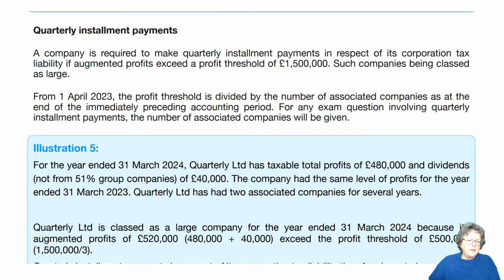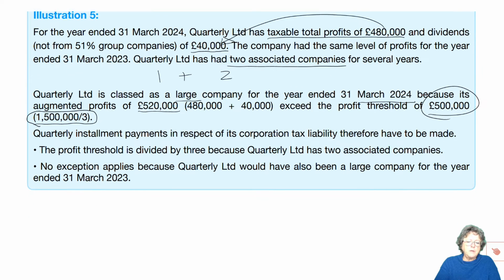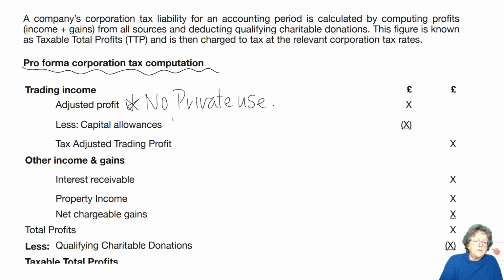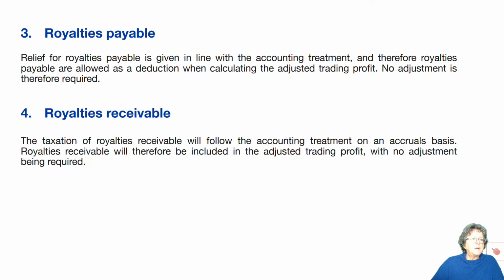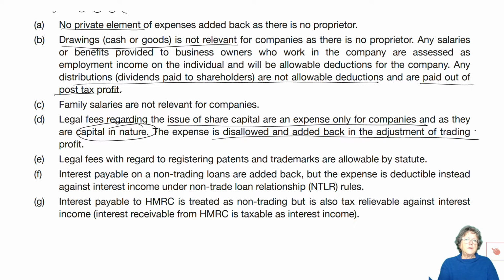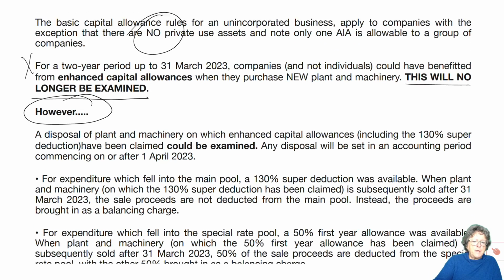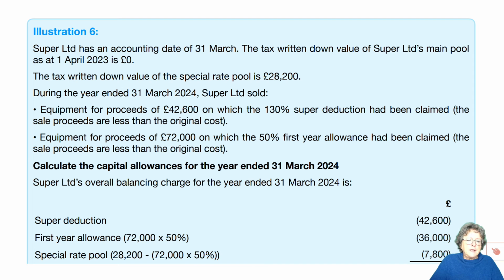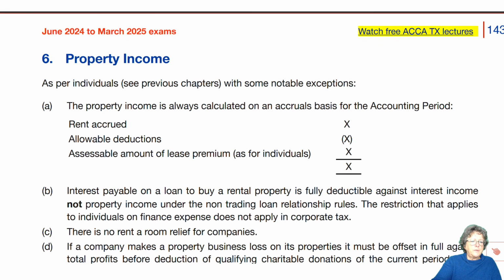Chapter 15 Corporation tax (part 3) - ACCA TX-UK Taxation (FA 2023)